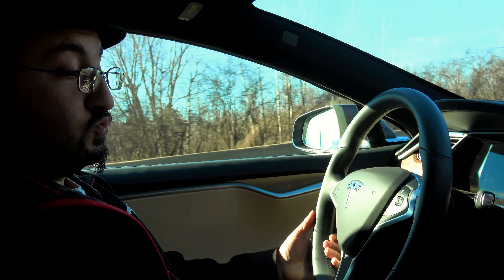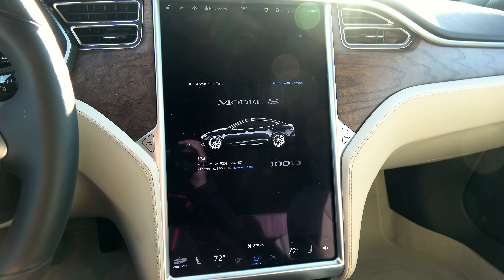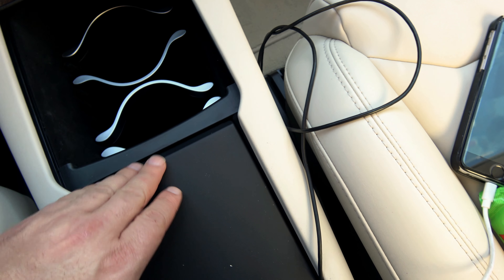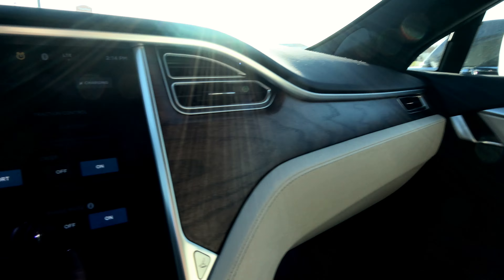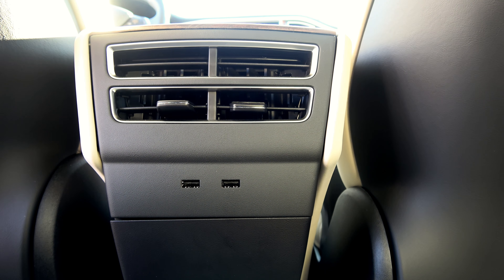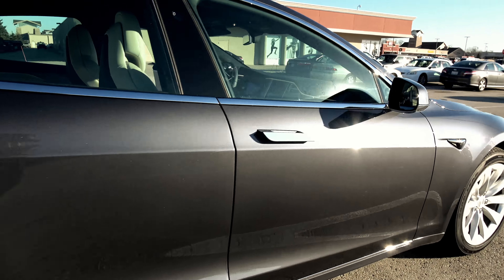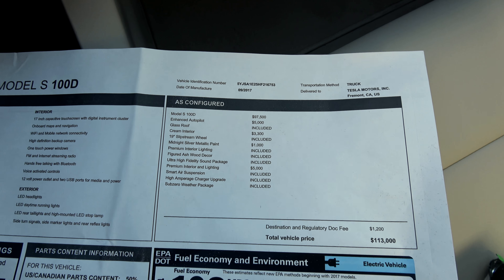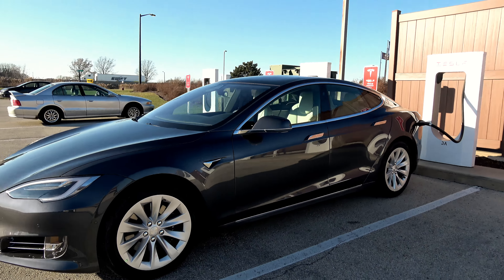Tesla 100D Review on BRAND NEW CAR Part 1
Tesla 100D Review on BRAND NEW CAR
   My car's warranty now gone, was in for it's Annual Checkup and some minor repairs last week. During that Checkup, I had the LUXURY of being the first person (Other then service center employees) to drive this Brand New 100D Tesla Model S. The key was handed to me, and this car, with 100 miles on the odometer was mine to drive for a few days. And I can say, I REALLY Enjoyed this car! The only way it would have been better was if it was a P100D, and had Coil Suspension instead of Air (And I suppose Black or Obsidian Paint!).

Sit back and Enjoy, as we go through this car and check out things from the Fit and Finish, to new features not found on older cars, and new interior colors/materials!

See here for Part 2: Coming Soon! Part 2 will be a ride along review after driving this 100D for over 500 miles.